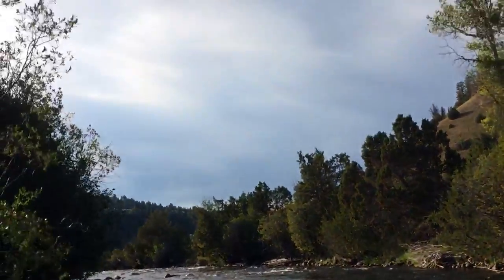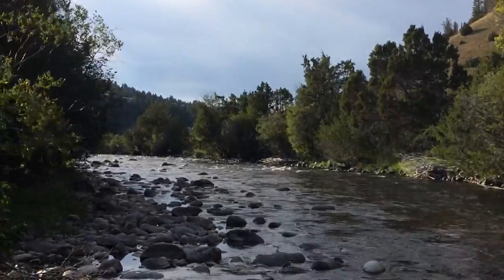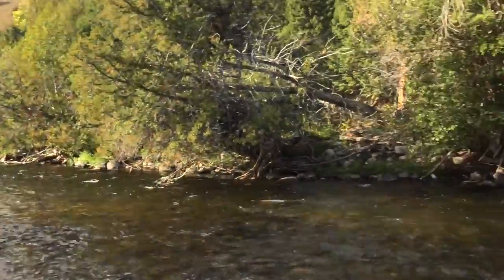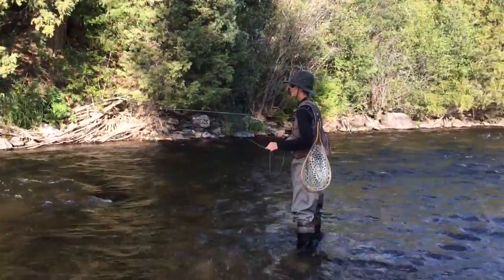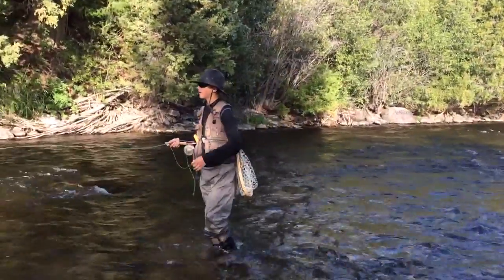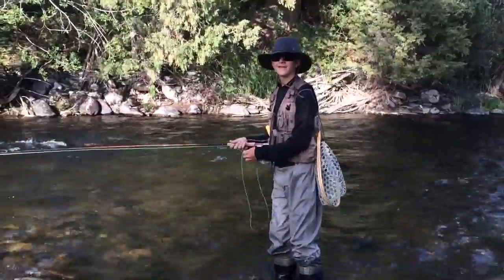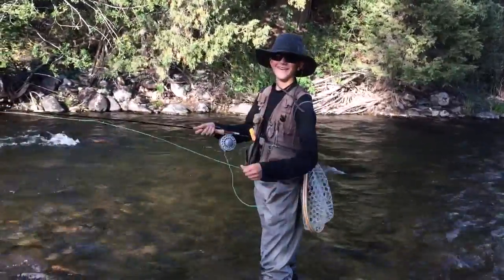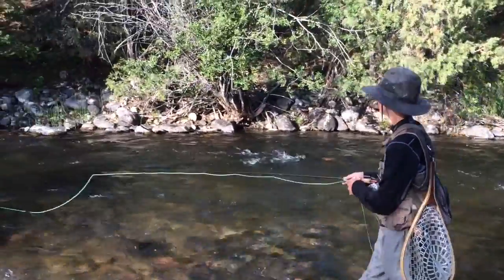Trey Fly Fishing on Rock Creek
Trey Fly Fishing on Rock Creek later in the afternoon. Late August 2014